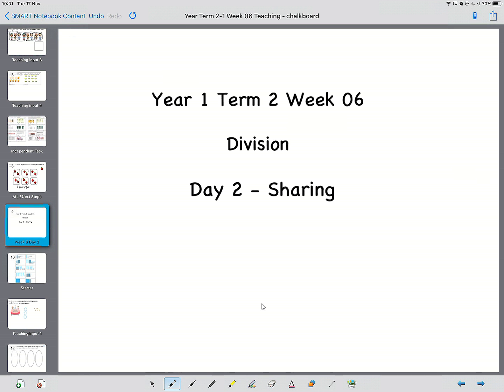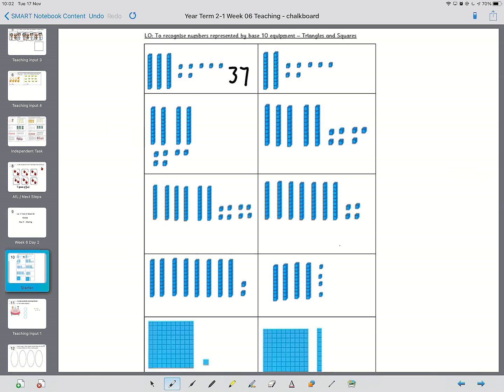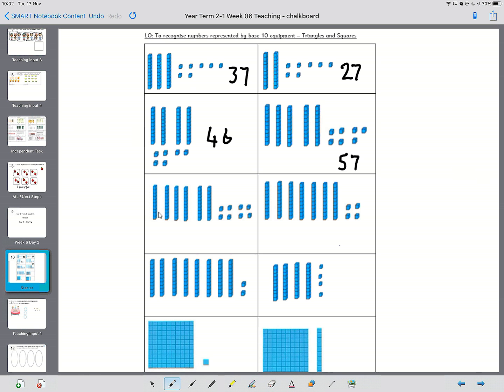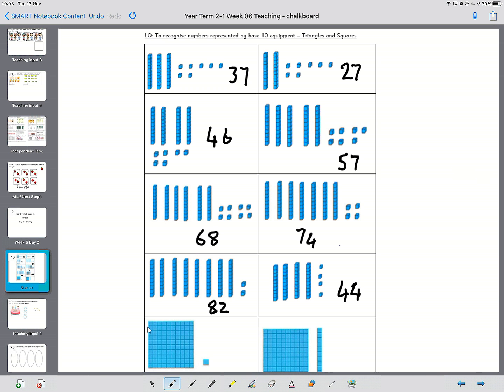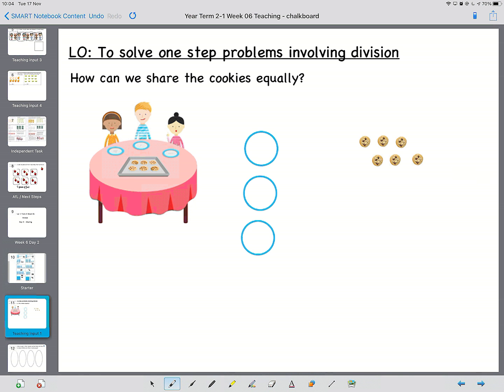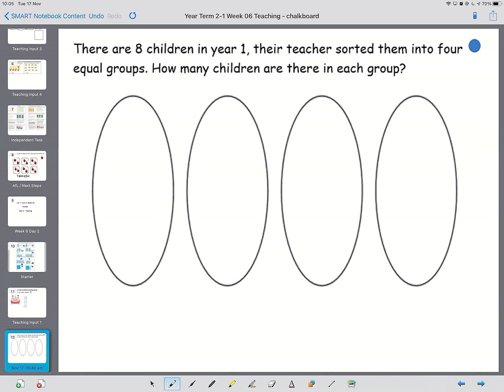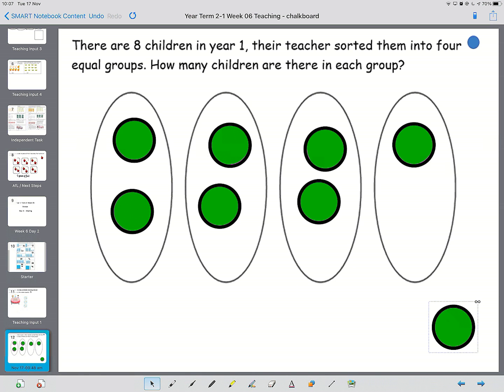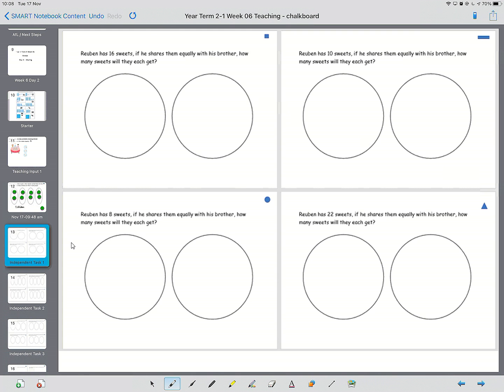Year 1 Term 2 1 Week 6 Day 2 dividing by sharing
In today's lesson the children are introduced to the objects can be shared out equally in order to solve division problems.  The children will then use concrete objects (counters) to solve a series of single step word problems in pairs.